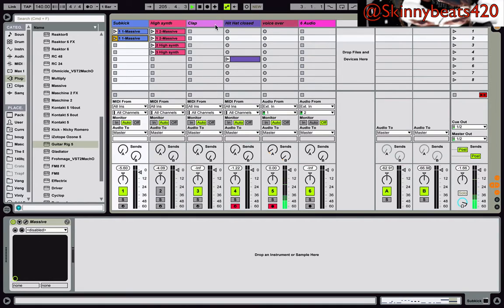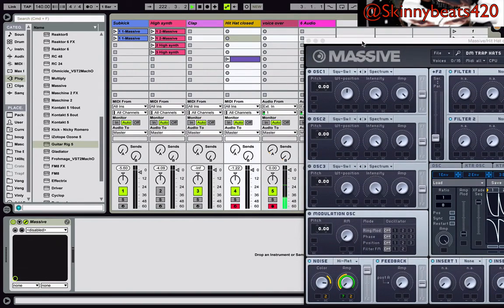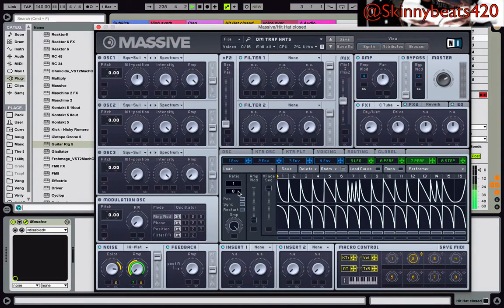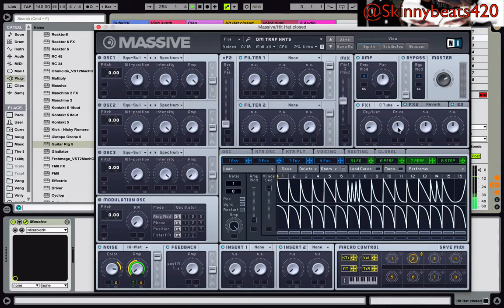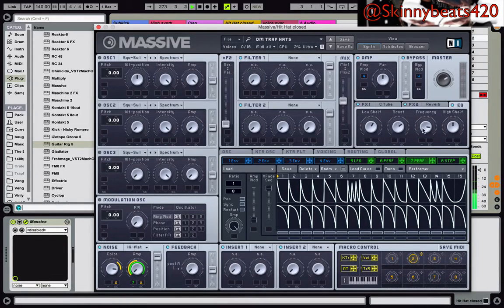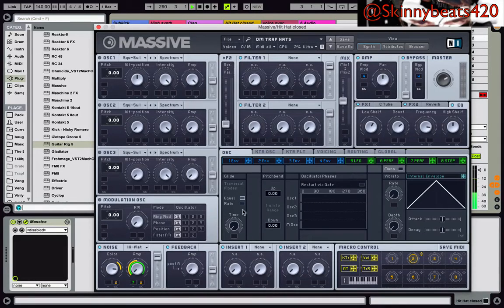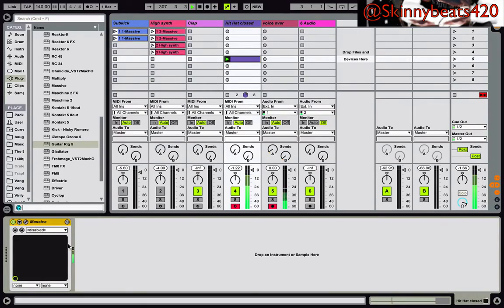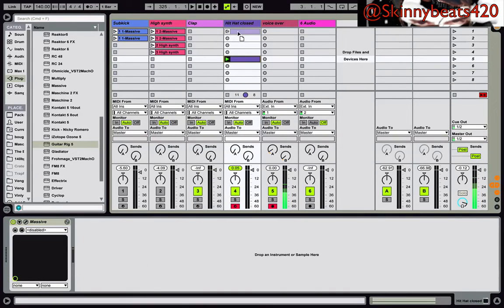Trap Series Vid 3 Hit hat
How to make Trap hi hat in Massive...Part 3 of the Trap series where I am making each element of a Trap song one video at a time. By the end of this series you will become more knowledgable about Trap Music And Massive synth. So get ready!!!